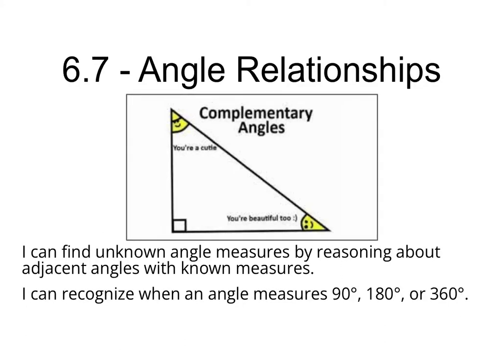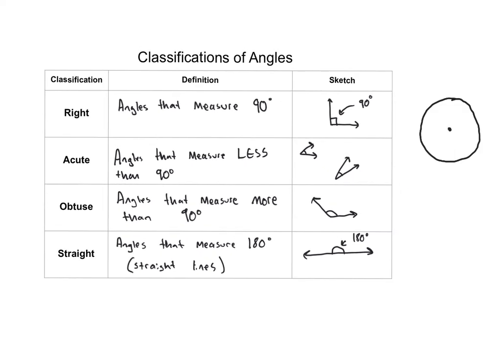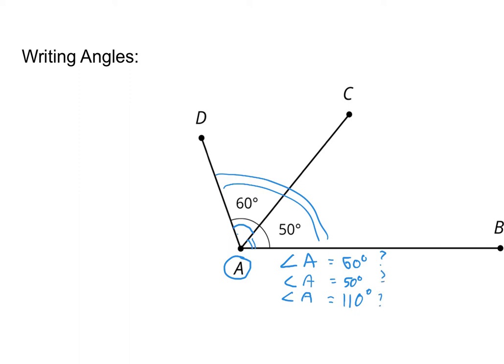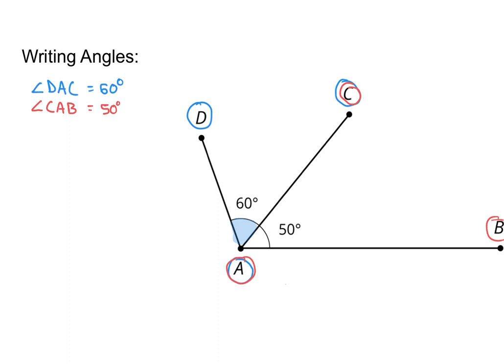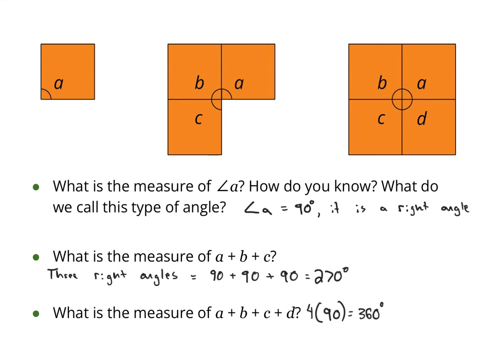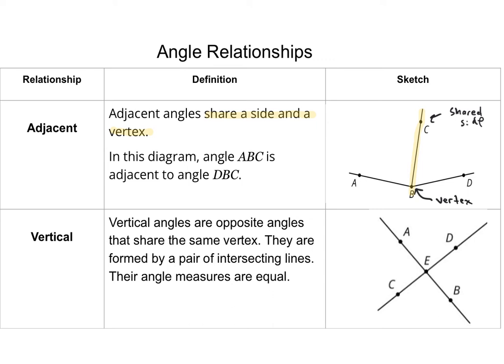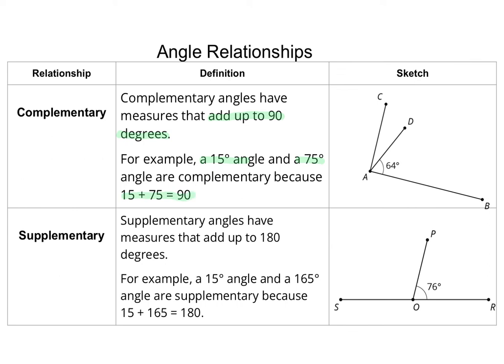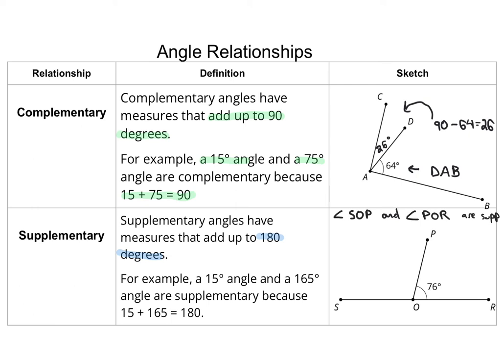6.7 - Angle Relationships